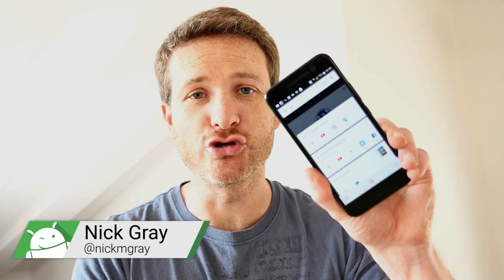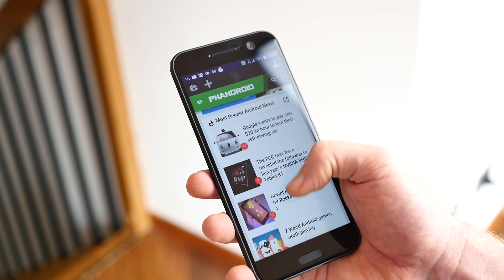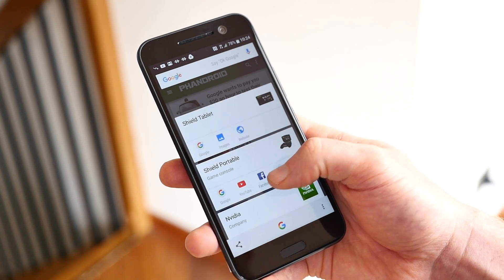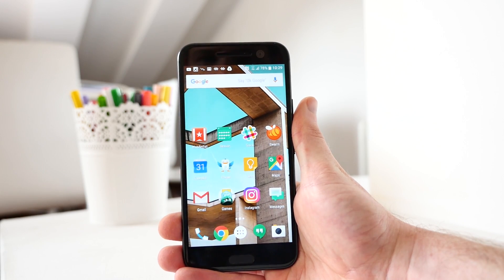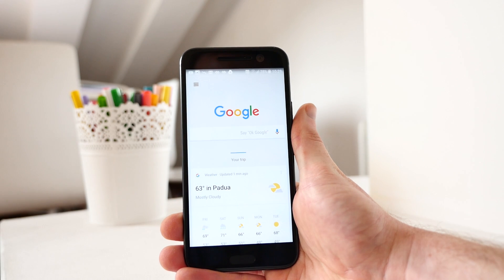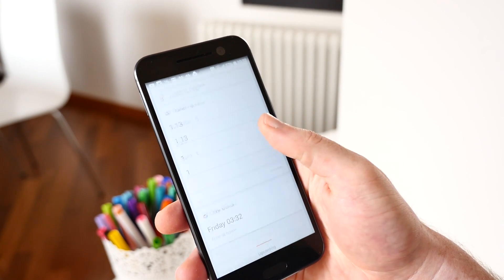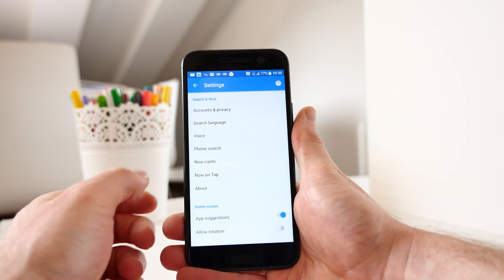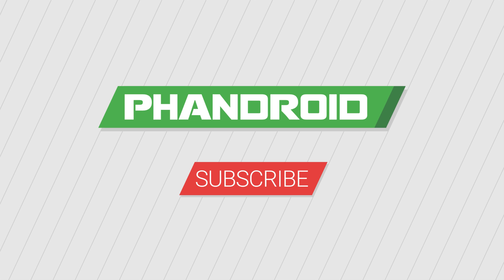How to disable Google Now On Tap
This video will show you how to turn off Google Now On Tap on your Android Marshmallow phone. Google Now on tap is a great feature if you want contextually aware searches, but it can get into the way if all you want is your personalize Google Now cards which show the weather, sports scores and more.